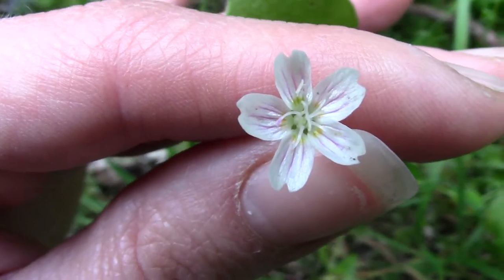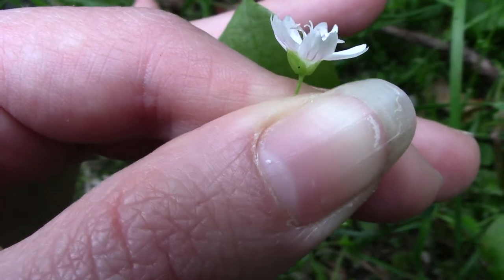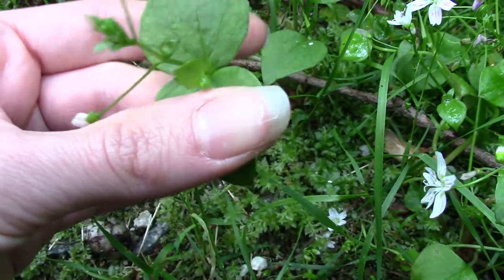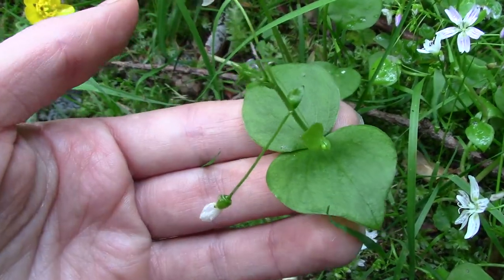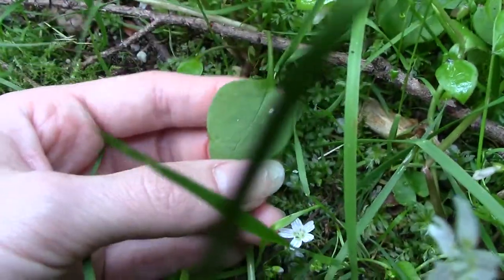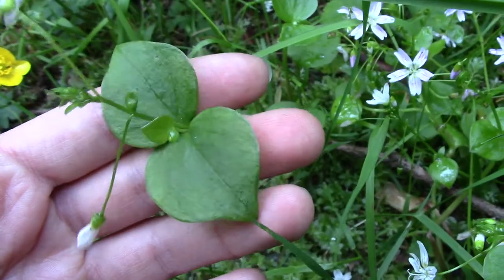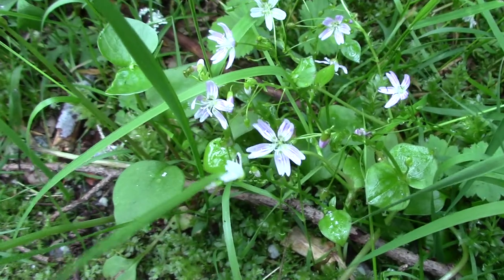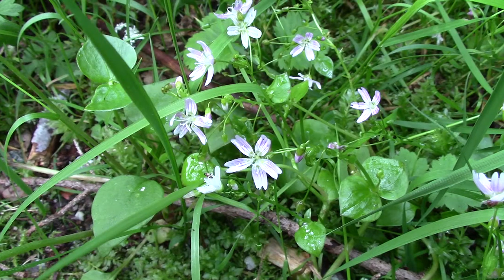Siberian miner's lettuce (Claytonia sibirica)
Native herb identification in the Pacific Northwest